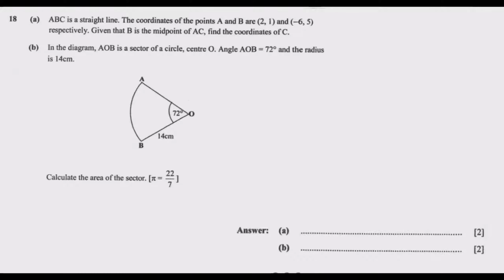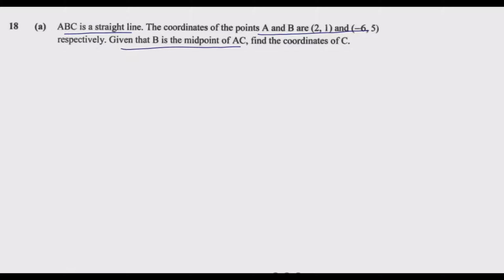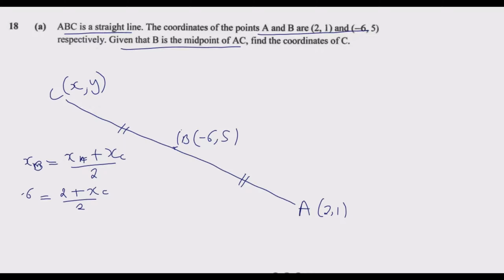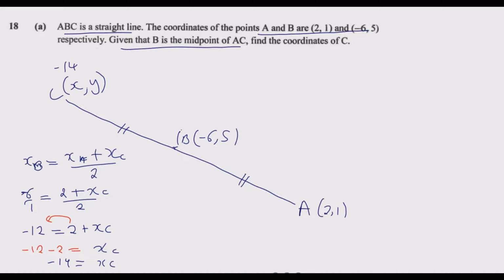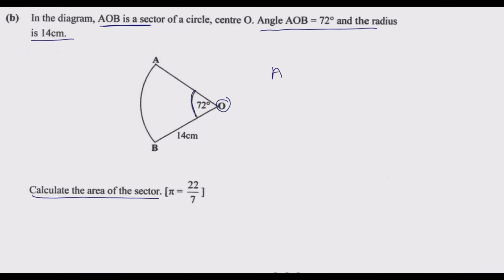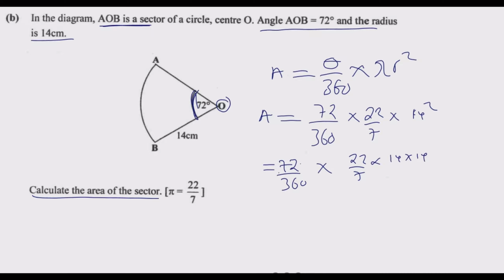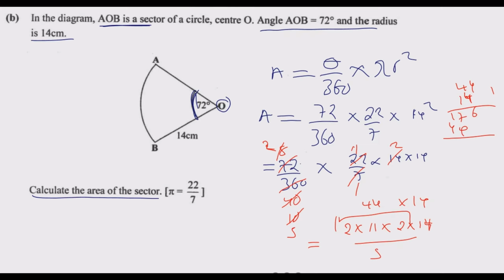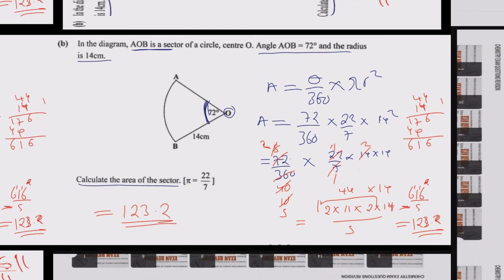2022 MATHEMATICS PAPER 1 Part 12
Learn how to answer exam questions quickly and confidently with this comprehensive guide. For a better understanding of how to answer G12 Mathematics Paper 1, don't forget to watch this video!